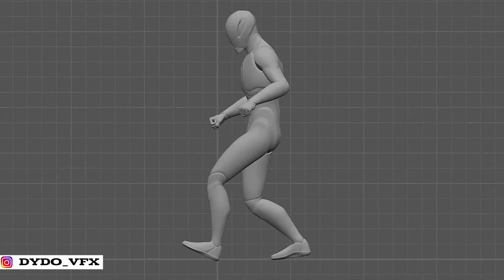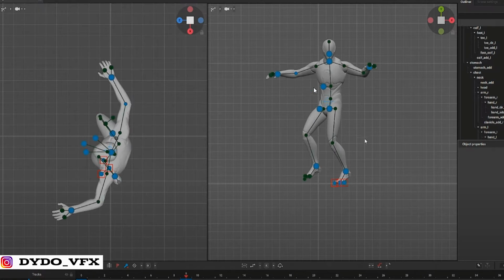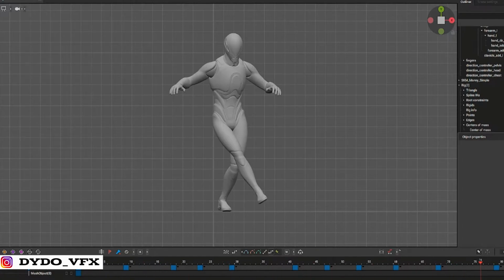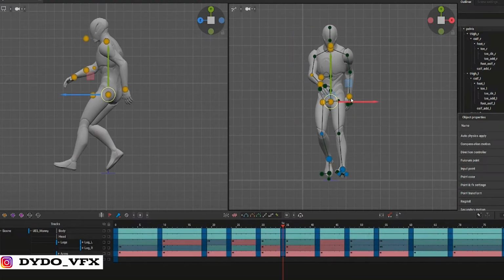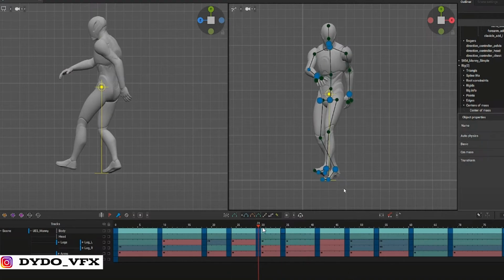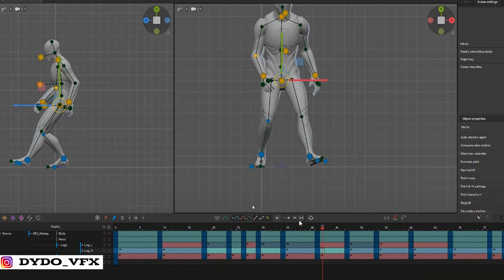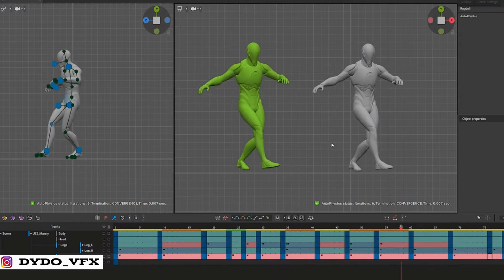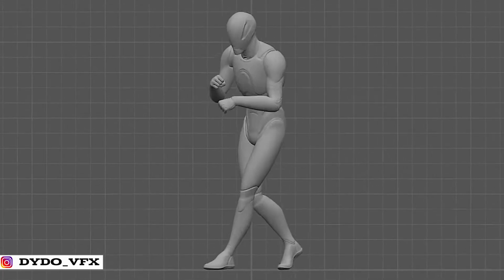Create Dance Animation With Ai | Easy Guide🌿...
Create Dance Animation | Easy Guide 🌿🕺
Learn how to make smooth and stylish dance animations easily using Cascadeur! In this video, I’ll walk you through the basic steps to create a dynamic dance move from start to finish using AI-powered tools in Cascadeur. Whether you're a beginner or looking to speed up your animation workflow, this guide will help you build expressive character motion in no time.

Great for animators, game developers, or anyone exploring 3D character animation!